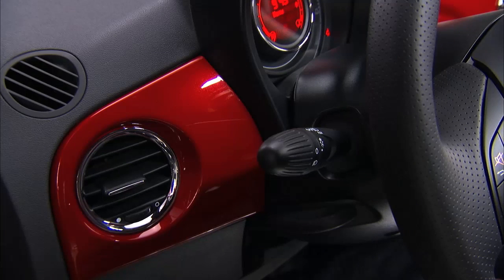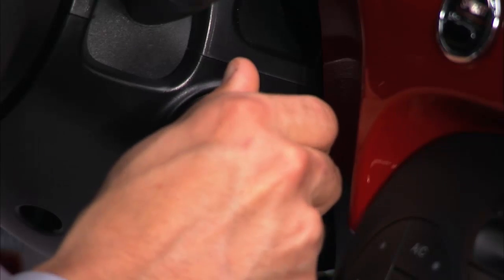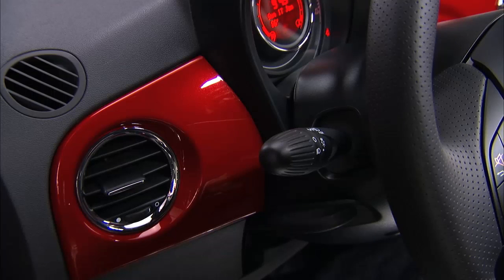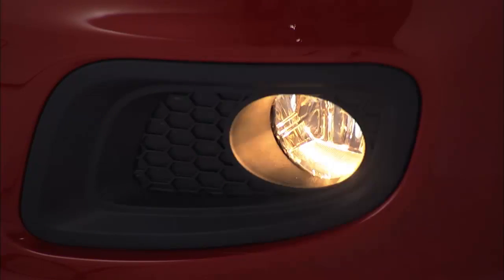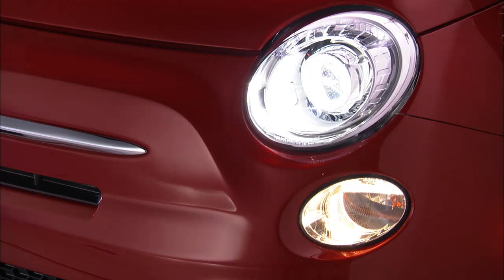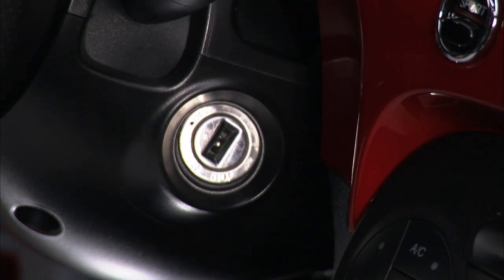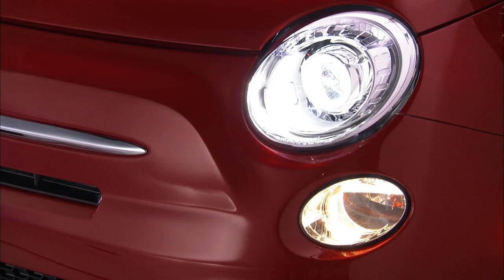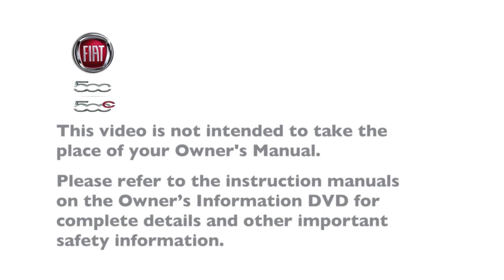2015 Fiat 500 | Headlight Control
This video will show you how to operate the headlights on the 2015 Fiat 500 and 500 convertible